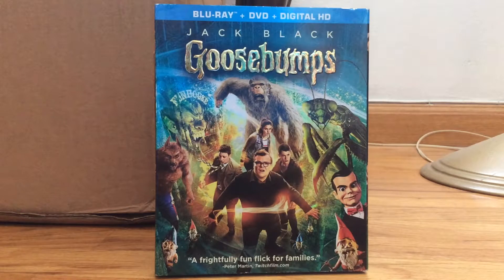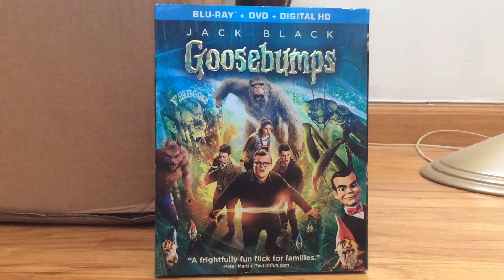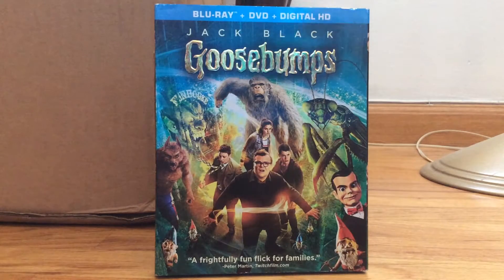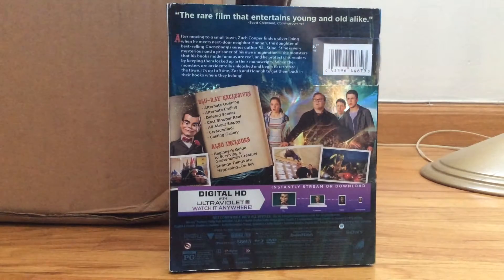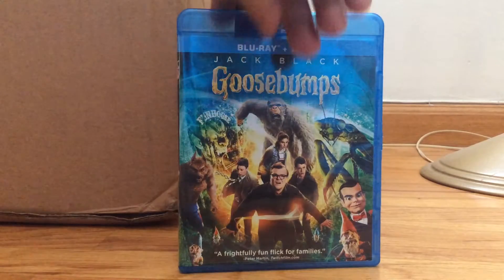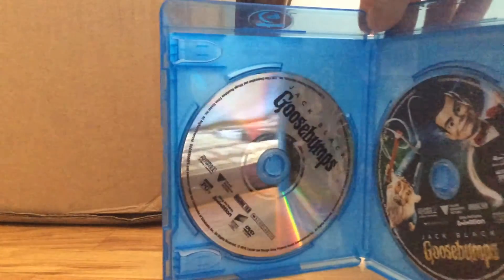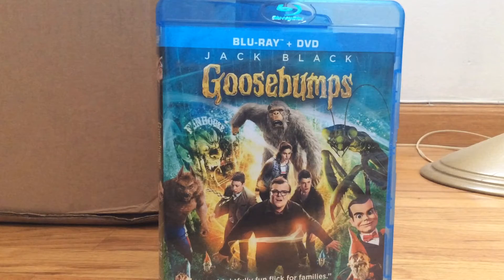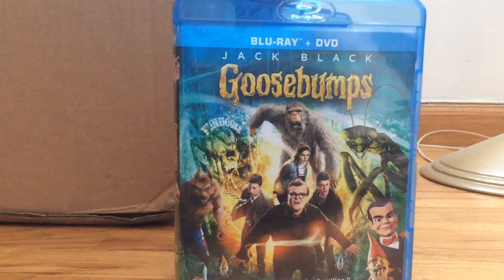Goosebumps Blu Ray Review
A look at the Goosebumps movie Blu Ray staring Jack Black.